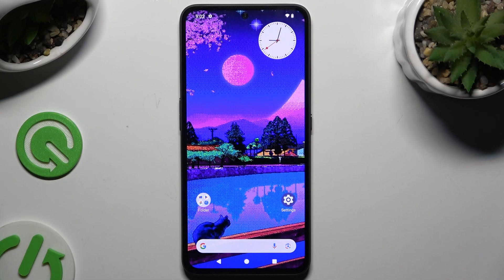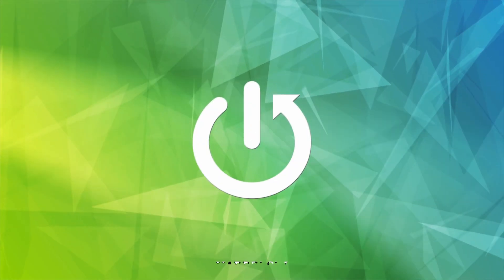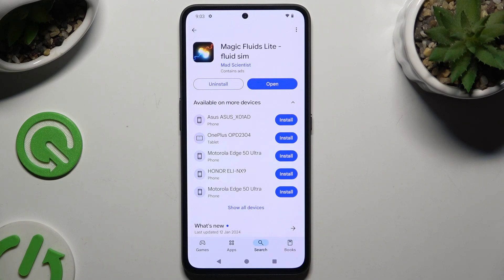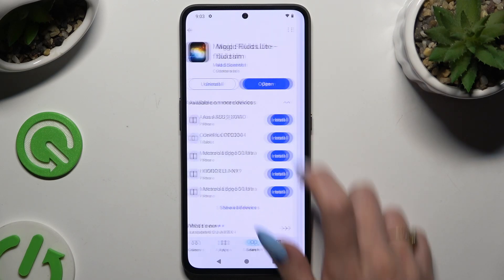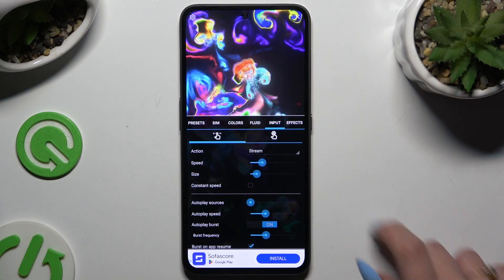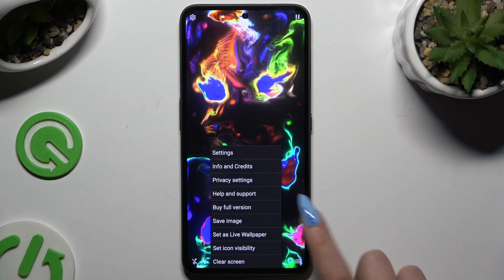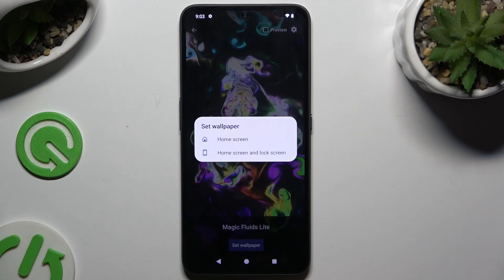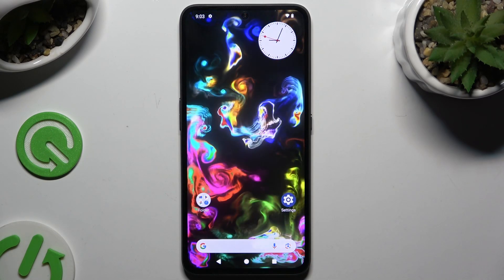How to Download and Apply Live Wallpaper on Nothing CMF Phone 1 - Use Magic Fluids Free Wallpapers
Add a dynamic touch to your Nothing CMF Phone 1 by downloading and applying live wallpapers. This guide will walk you through using the Magic Fluids Free Wallpapers app to customize your home screen with vibrant, animated backgrounds. Make your phone truly yours!

How to set live wallpaper on Nothing CMF Phone 1 using Magic Fluids Free?
How to apply Magic Fluids live wallpaper on Nothing CMF Phone 1?
How to install and use live wallpapers on Nothing CMF Phone 1?